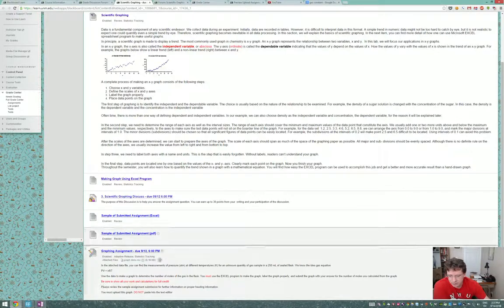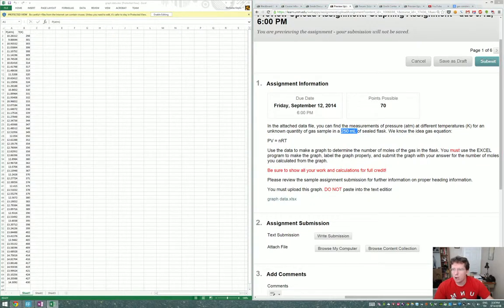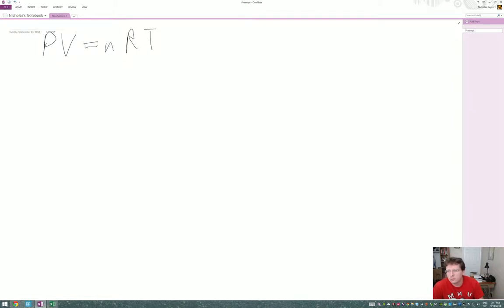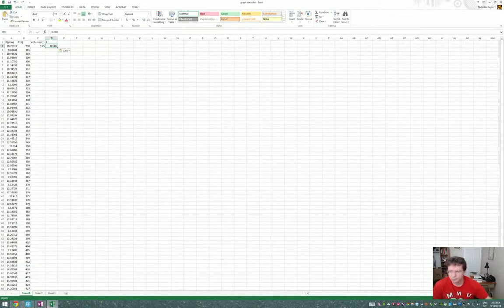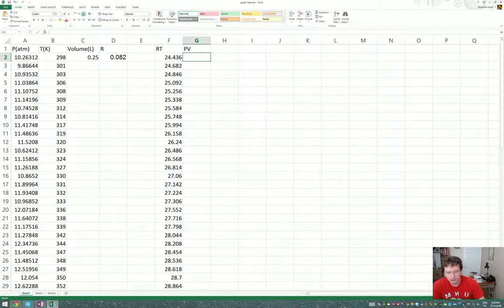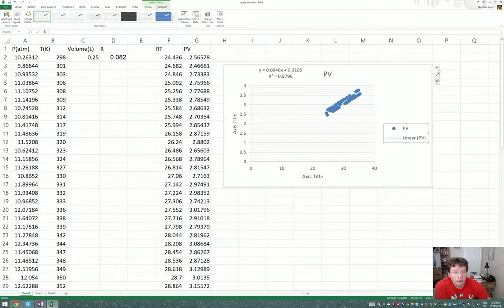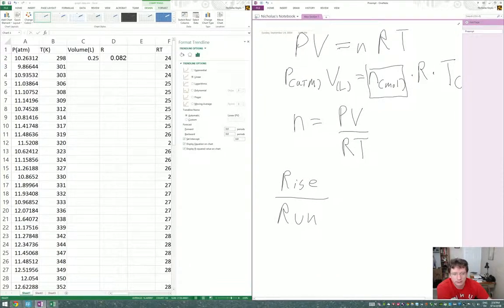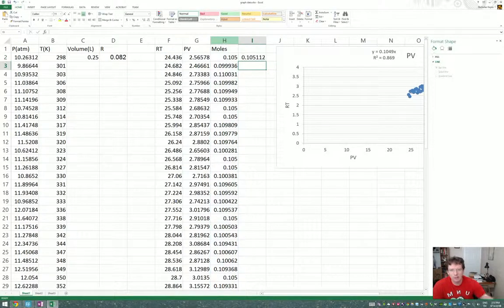Scientific graphing assignment